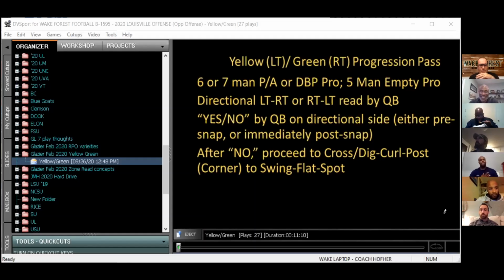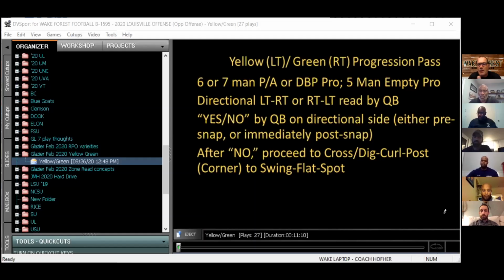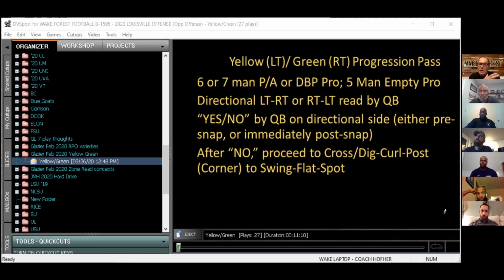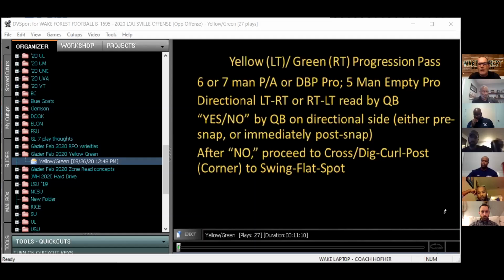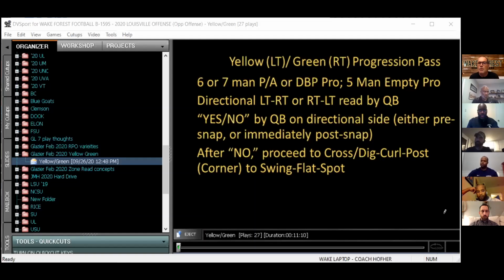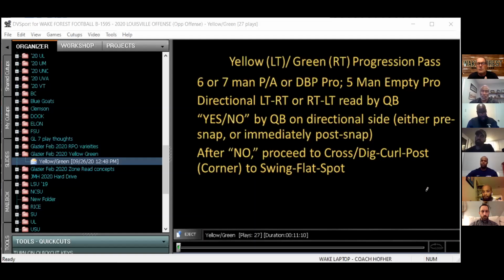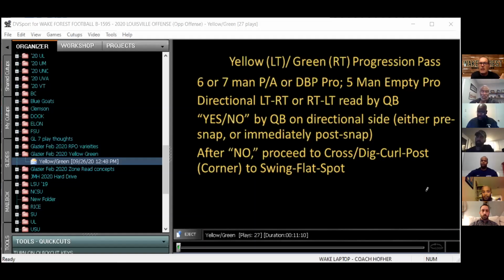Trailer - Jim Hofher teaches Pass Progression Concepts